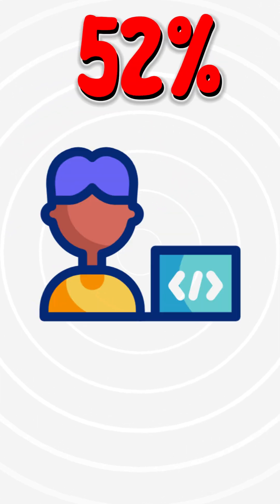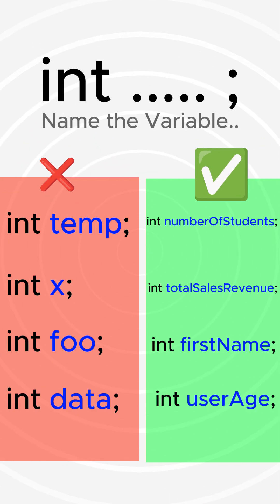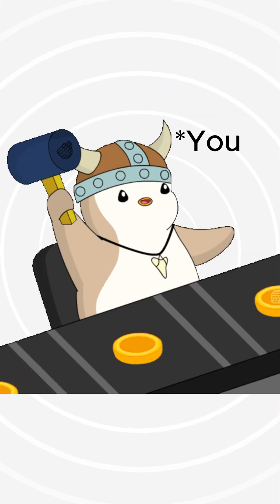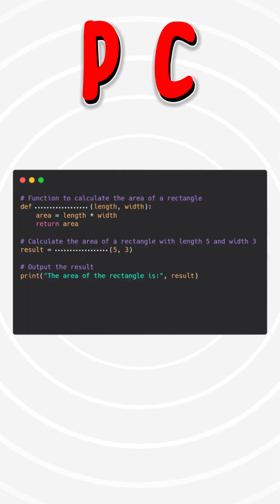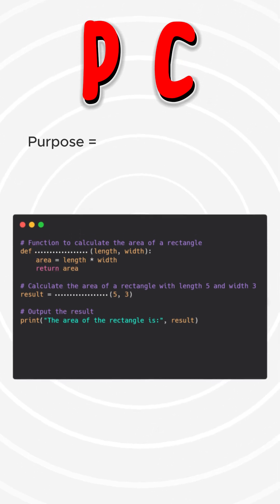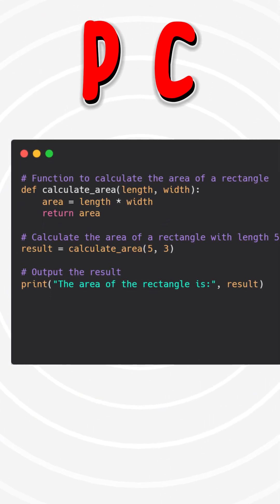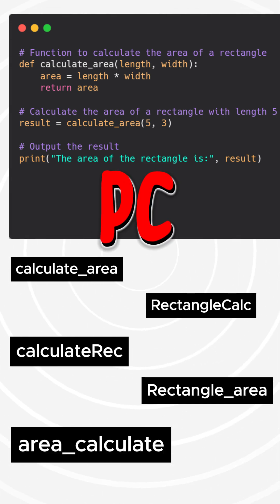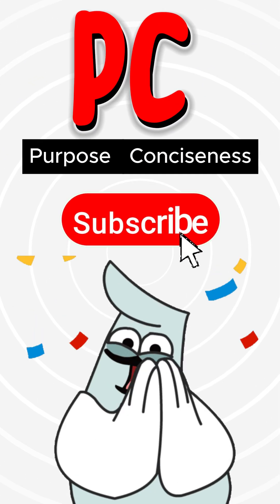Name Things in Coding | Biggest Mistakes 🤯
In this video, we'll cover some of the biggest mistakes in programming and how to avoid them. From improper naming conventions to inefficient coding, we'll give you tips on how to improve your programming skills and write cleaner, more efficient code.

One of the most important things to master in programming is naming. In this video, we'll show you how to properly name your variables, functions, and more, making your code easier to read and maintain. Don't let bad naming habits hold you back - watch this video to learn how to name anything in programming!